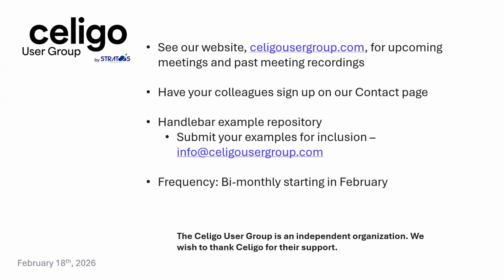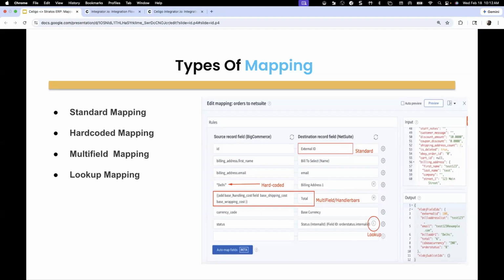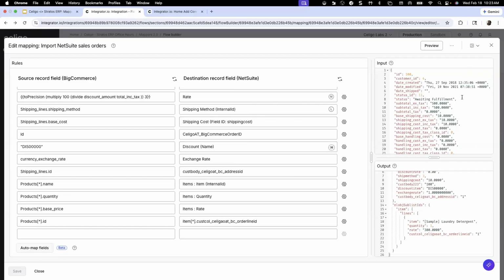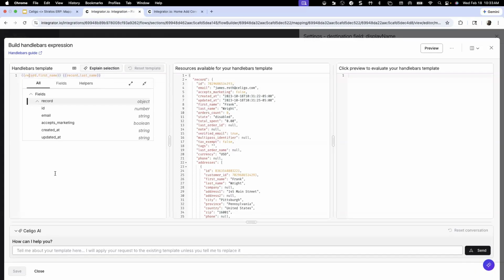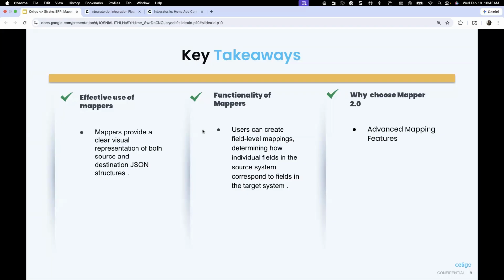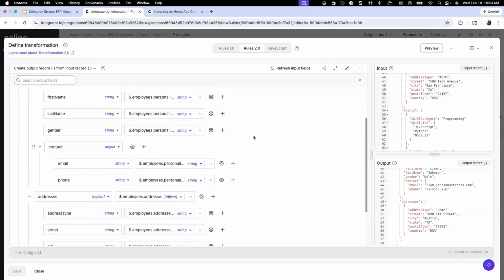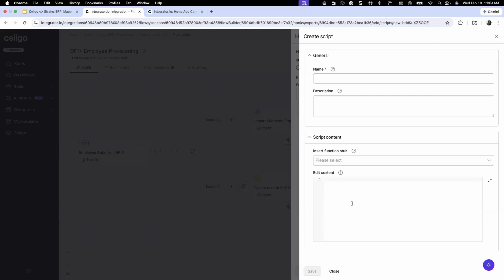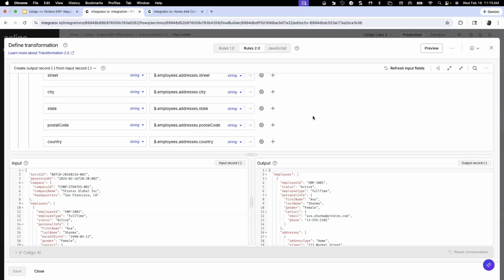Celigo Mapper 2.0 and Transformations 2.0 | Celigo User Group Meeting 2/18/2026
Kevin Shah, Celigo Sr. Solutions Consultant, presents using Mapper 2.0 and Transformation 2.0. This meeting is intended for users that are familiar with the Celigo integrator IO platform. Beginners and seasoned users alike will find valuable takeaways to use in your own flows.

Mapper 2.0
-What are Mappers?
-Functionality of Mappers
-Types of Mapping
-Live Demos
-Effective Use of Mappers

Transformation 2.0
-What are Transformations?
-Functionality of Transformations
-Types of Transformations
-Live Demos
-Effective Use of Transformations